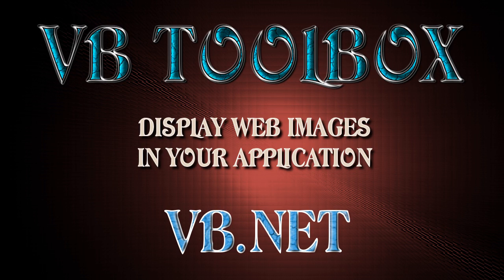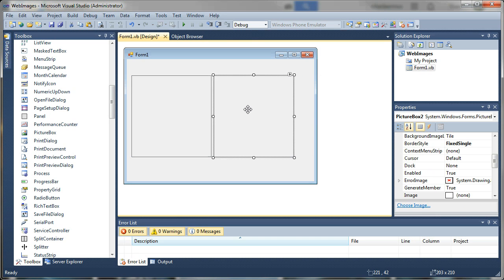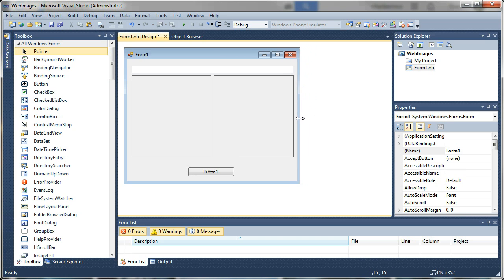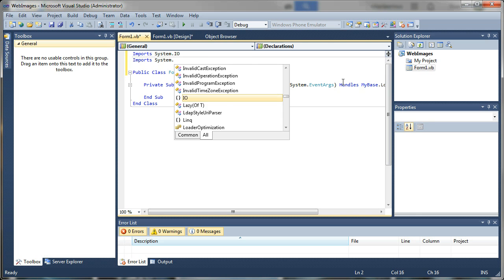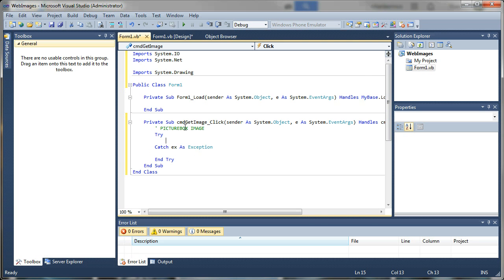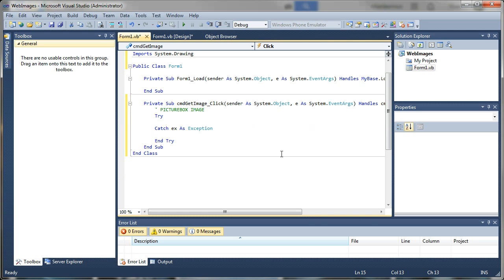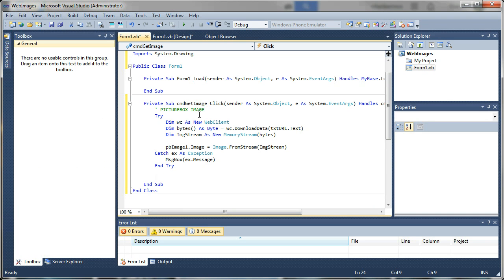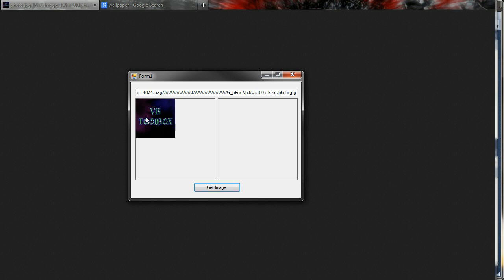VB.NET Tutorial - Display Internet Images In Your Application (Visual Basic .NET)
In this tutorial I'll show you a simple method for downloading images from the internet and how to display them on your form using both the PictureBox Image property, as well as drawing the image with Windows GDI+.

TUTORIAL FEATURES:
Form Controls - Label, TextBox, PictureBox, Button
System.IO - MemoryStream for capturing web image data
System.Net - WebClient for downloading URL data
System.Drawing - Graphics with Windows GDI